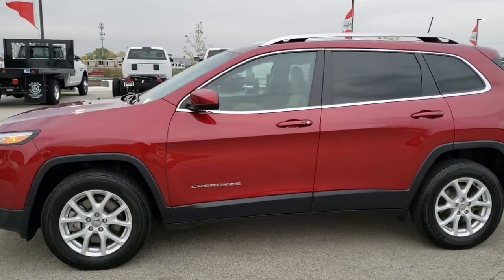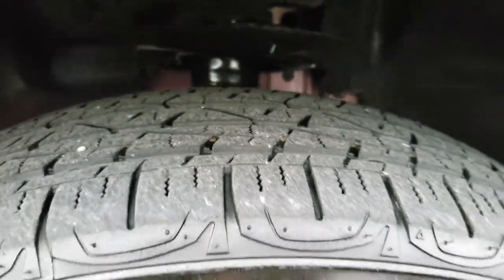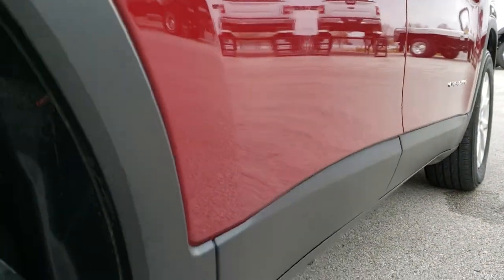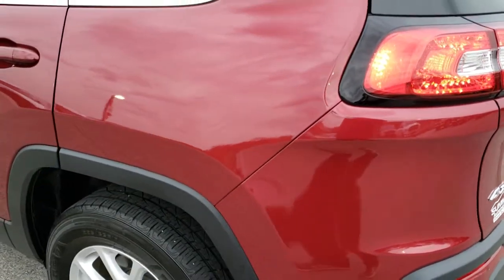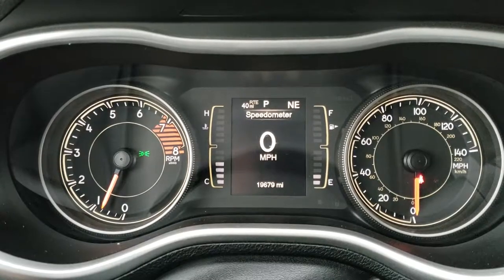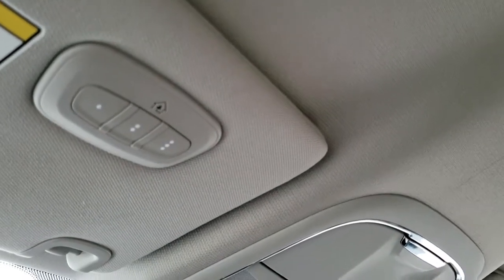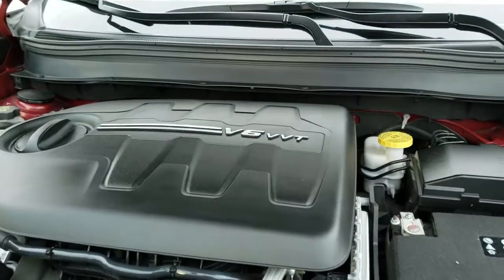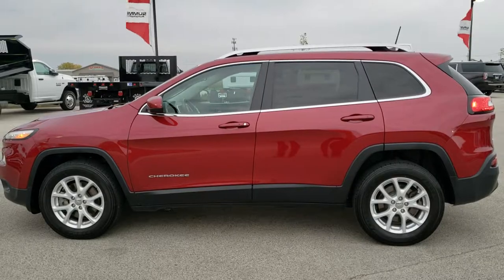2017 JEEP CHEROKEE LATITUDE 4X4 REVIEW WALK AROUND DEEP CHERRY SOLD! 10134B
2017 JEEP CHEROKEE LATITUDE 4X4 IN DEEP CHERRY METALLIC

2017 JEEP CHEROKEE LATITUDE 4X4 IN DEEP CHERRY METALLIC

STOCK: 10134B
PRICE: $19,999
MILES: 19,658
MAKE: JEEP
MODEL: CHEROKEE
VIN: 1C4PJMCS0HW633560
LOCATION: FOND DU LAC OSHKOSH WISCONSIN, 54937 TRUCKS ON 41

1 OWNER! CLEAN TITLE HISTORY! 3.2 Liter V6 Pentastar Engine with Start/Stop Technology, 271 Horsepower, Latitude Package, Cold Weather Package, 9-Speed Automatic Transmission, Active Drive I 4x4 Four Wheel Drive 4wd, Automatic Transmission Center Console Shifter, Selec-Terrain With Auto/Snow/Sand/Mud Selectable Terrain Settings, Reverse Backup Camera Rearview Camera, Dual Rear Exhaust, Power Driver's Seat, Dual Heated Seats, Non Smoker, Tan Cloth Seats, Passenger Seat In-Seat Storage, Bucket Seats, 2nd Row Bench Seating, Heated Power Mirrors, Electronic Stability Control Traction Control ESC, Firestone Destination LE2 225/65 R17 Tires, Painted Alloy Rims Premium Wheels, Four Wheel Disc Brakes, Active Dual Xenon Headlights, Fog Lights, HID High Intensity Discharge Headlights, LED Running Lights, LED Tail Lamps, Roof Rack Luggage Rack, Chrome Tipped Exhaust, Chrome Trimmed Grill, 5.0 Touchscreen Uconnect Radio, AM / FM Radio Tuner, Sirius/XM Satellite Radio Capabilities Sirius / XM, U Connect Hands Free Bluetooth Hands-Free Phone System Blue Tooth, Auxiliary MP3 Jack Portable Audio Connection, SD Card Slot, USB Jack Portable Audio Connection, Enter-N-Go System Keyless Entry System, Keyless Entry with Factory Remote Start, Push Button Start, Heated Windshield Wiper De-Icer , Power Raise and Close Rear Gate, Rear Window Defroster, Adjustable Height Seatbelts, Driver and Passenger Front Air Bags, L.A.T.C.H. Child Safety System, Side Curtain Air Bags SRS Safety Restraint System, 2nd Row Power Windows, Heated Steering Wheel Multi-Function Steering Wheel Controls, Homelink System with Three Programmable Buttons for Garage Doors, Lighting Systems & Security Systems, Compass, Outside Temperature Display and Mileage Display, Dual Multi-Zone Climate Control , Fold Down Rear Seats, Factory All Weather Floormats, Air Conditioning AC, Cruise Control, Power Locks, Power Windows, Automatic Headlights Autolamp, Tilt/Telescope Steering Wheel, 115V / 150W Auxiliary Power Outlet, 3 Year / 36,000 Mile Remaining Factory Bumper to Bumper Warranty, Whichever comes first, 5 Year / 60,000 Mile Remaining Powertrain Factory Warranty, Whichever comes first, Deep Cherry Red Crystal Pearlcoat, ONE OWNER! CLEAN AUTOCHECK! Very very clean inside and out! This is one of the sharpest 2017 Jeep Cherokee suvs we have ever had on our lot! Make your move before this super clean 4wd is gone!

STOCK: 10134B
PRICE: $19,999
MILES: 19,658
MAKE: JEEP
MODEL: CHEROKEE
VIN: 1C4PJMCS0HW633560